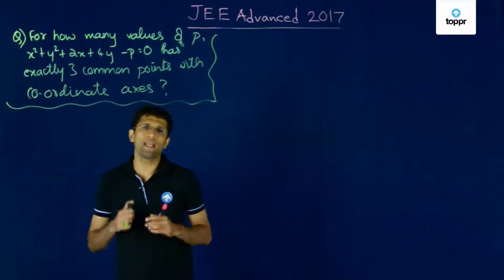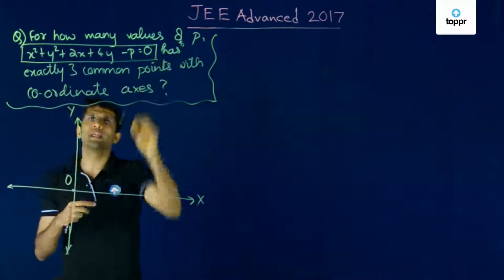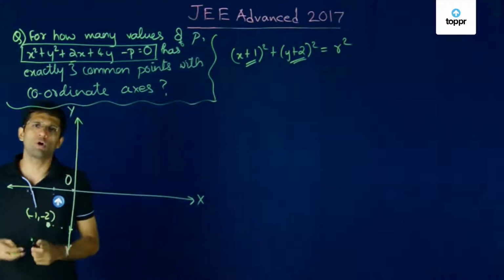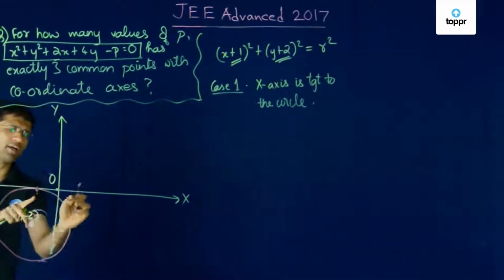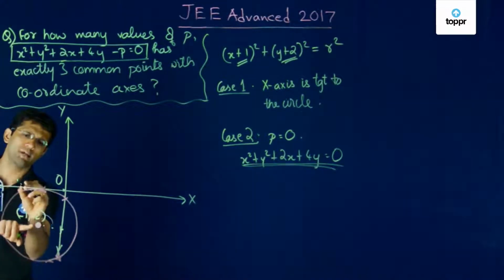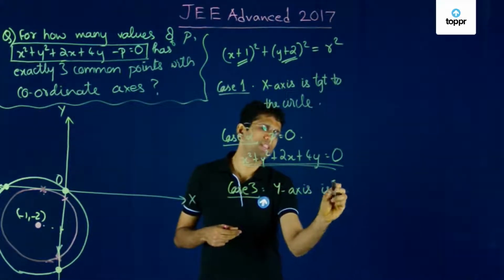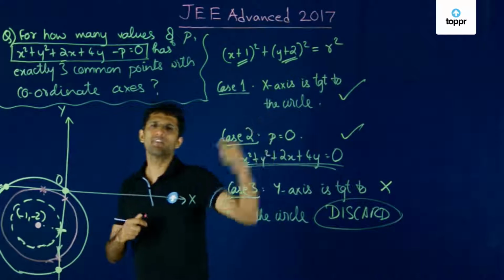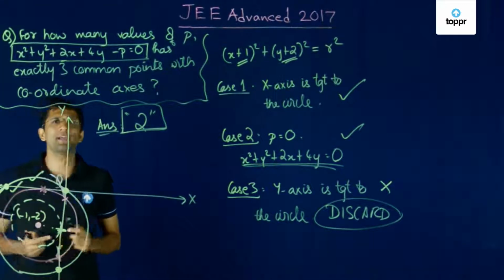JEE Advanced 2017 Maths Paper I Code 3 Q 45 Solution